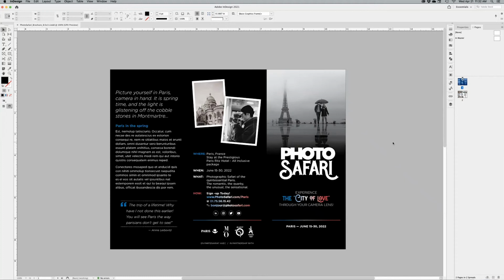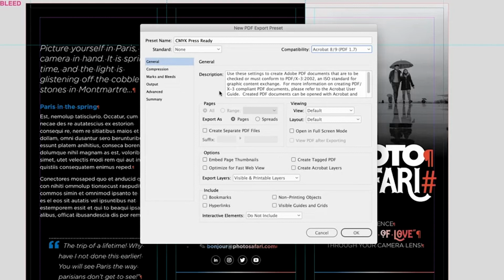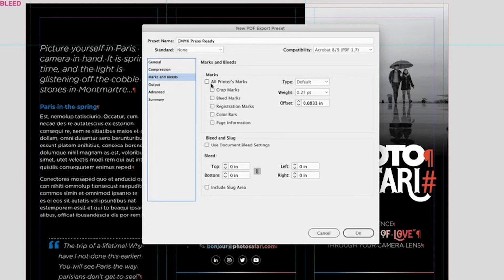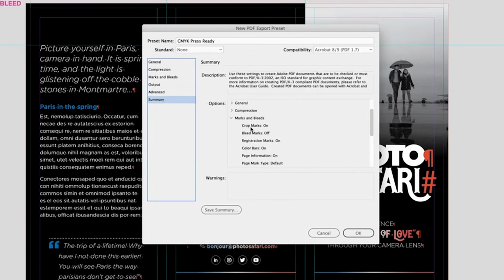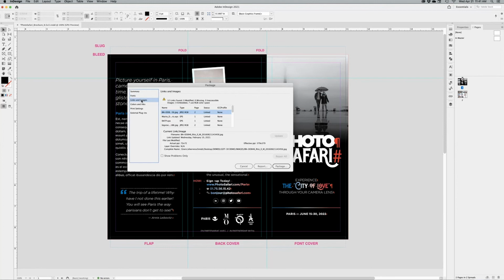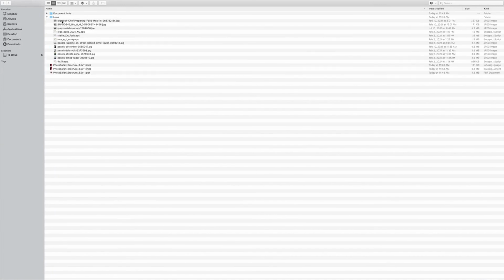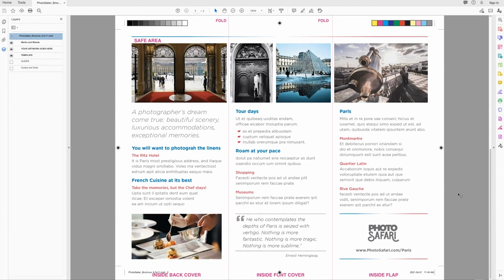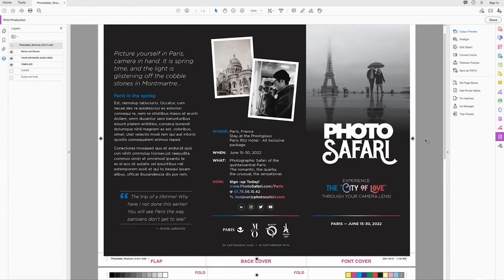Indesign How to set PDF presets and package doc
How to set-up PDF export presets in InDesign and how to use them when you package your document.